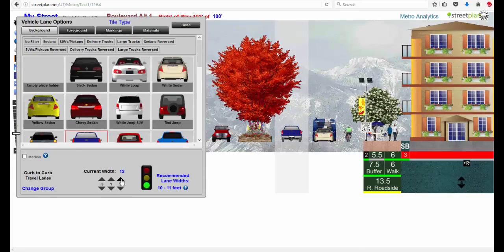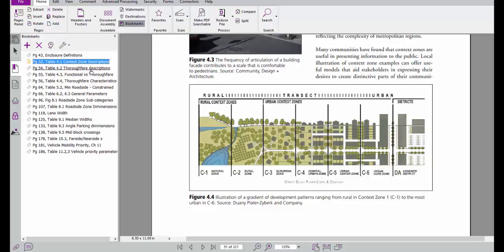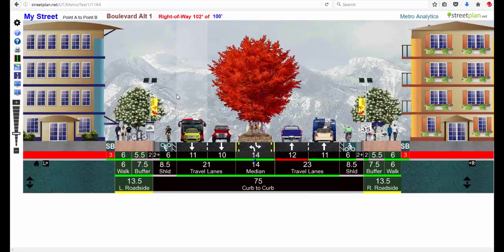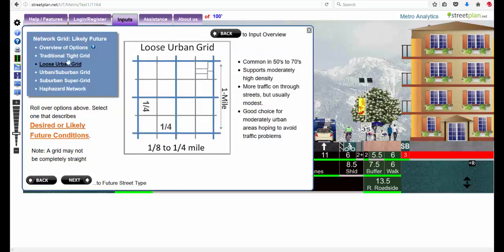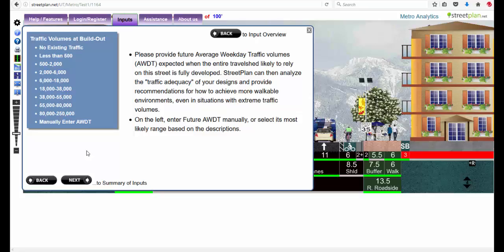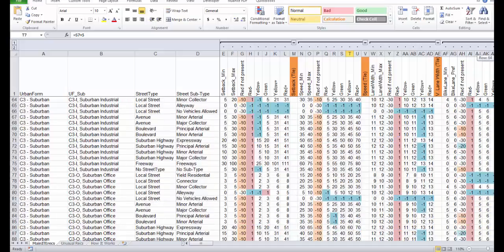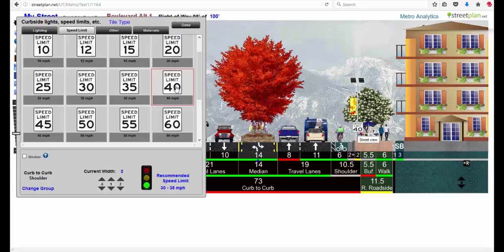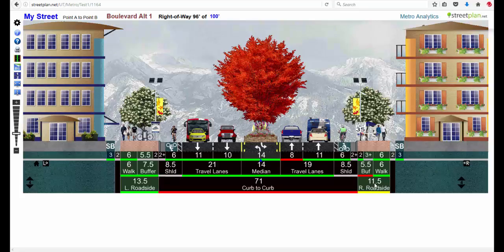StreetPlan.net, How to Use the Best Practice Context Wizard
StreetPlan.net is a free tool for creating Complete Street cross section roadway designs. Design on the fly with your stakeholders, so everyone can discuss costs and benefits of emerging designs. Add transit, bikeways, trees and other streetscape features. Overlay your designs on Google Maps to see right-of-way conflicts.